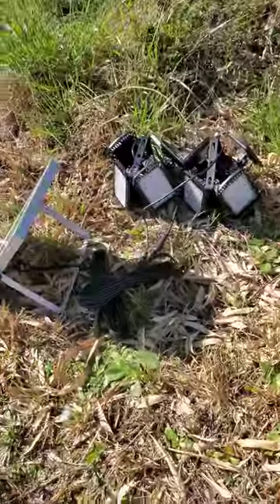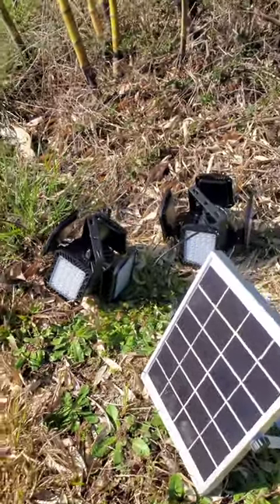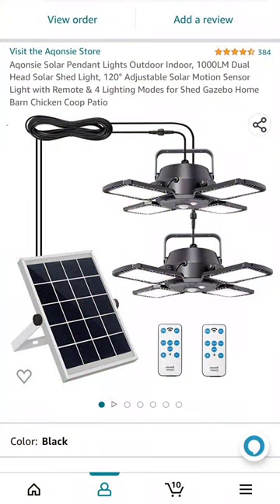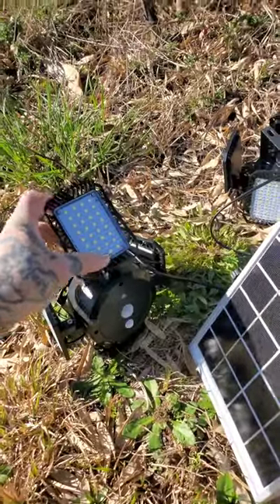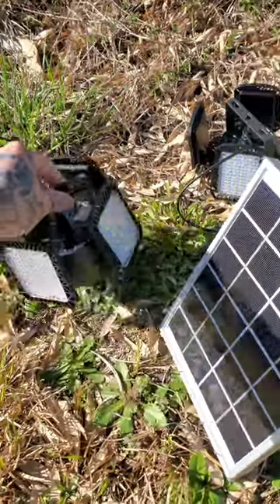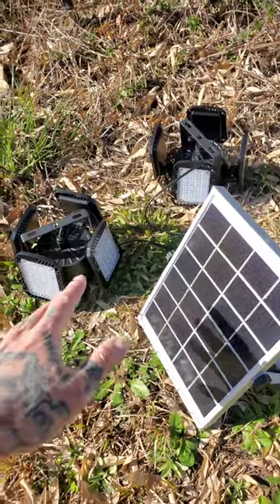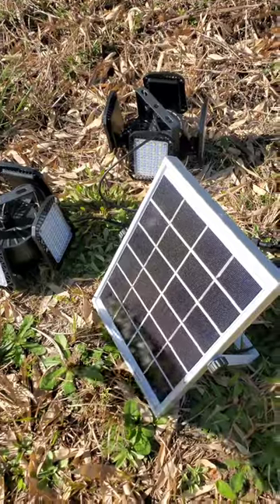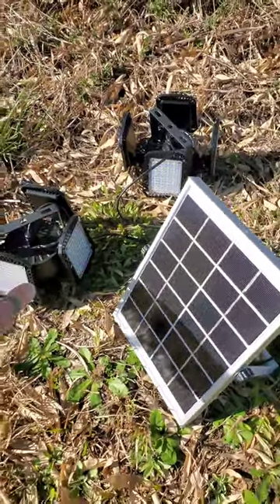Solar Pendant Lights From Amazon